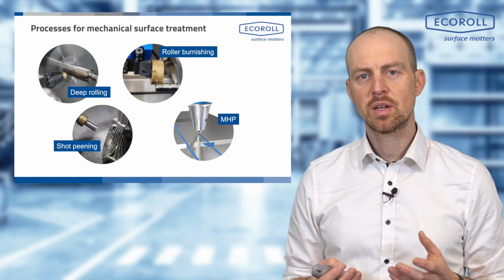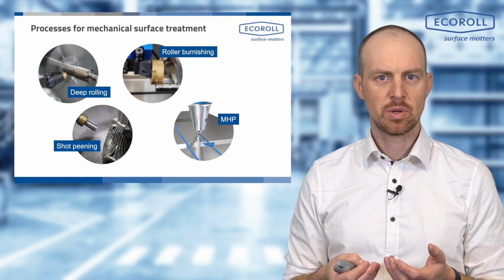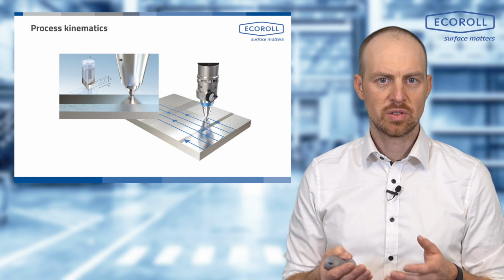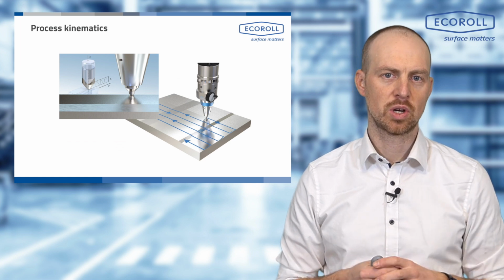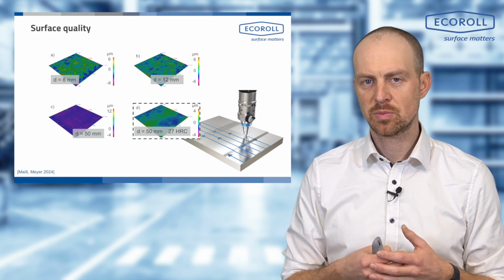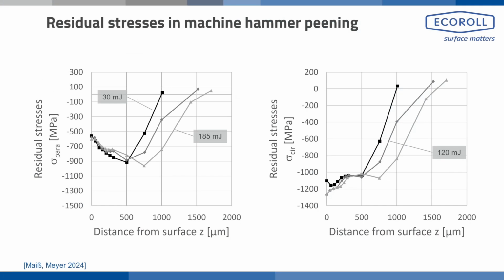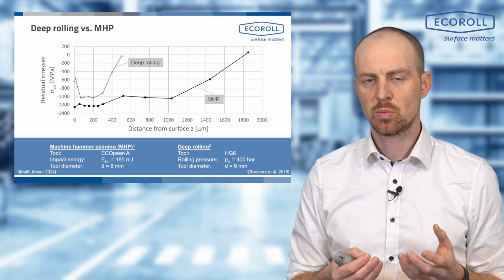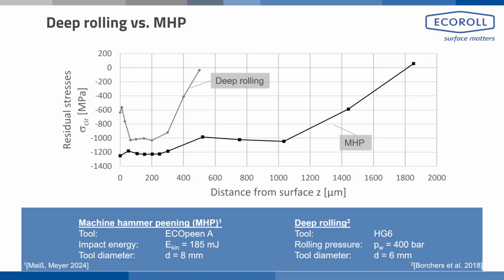Introduction to the processing of components by machine hammer peening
In this video you will learn everything you need to get started with machine hammer peening (MHP). We explain how it works, what advantages it offers and in which use cases it is used. Whether smoothing component surfaces, reducing friction or increasing flexural fatigue strength – MHP is a high-performance process with a wide range of applications.​